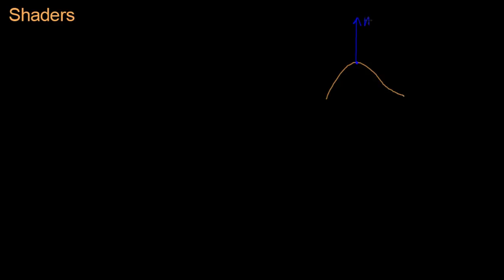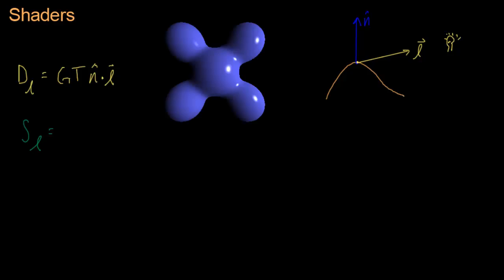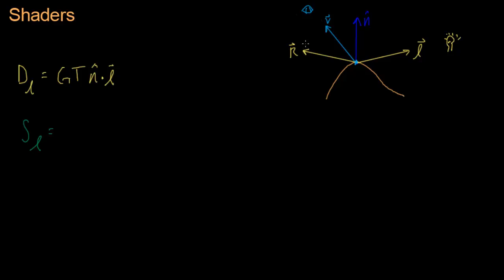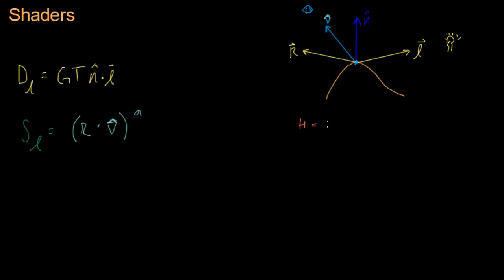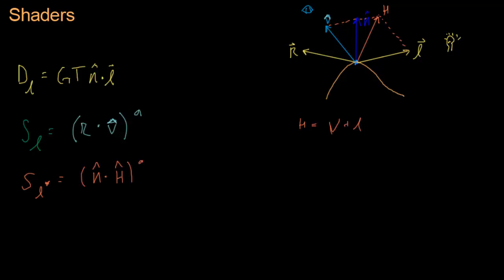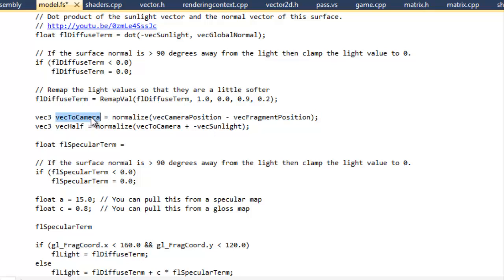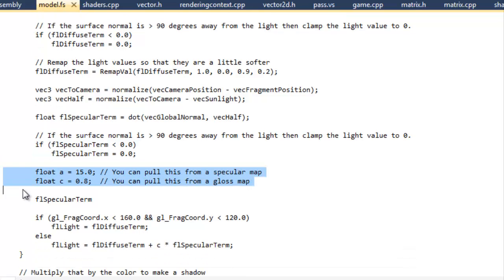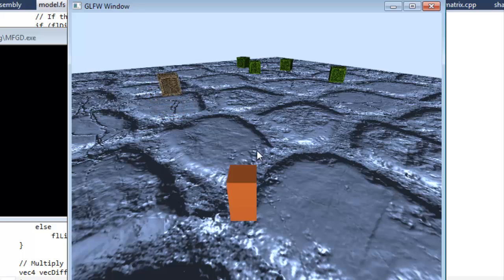Math for Game Developers - Specularity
The specular term of our lighting model gives a surface the feel of shininess.